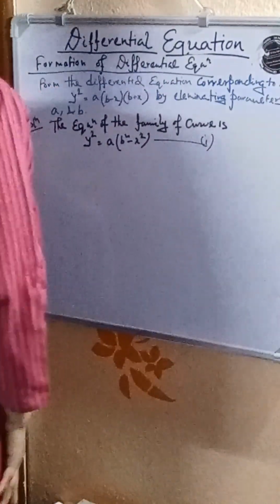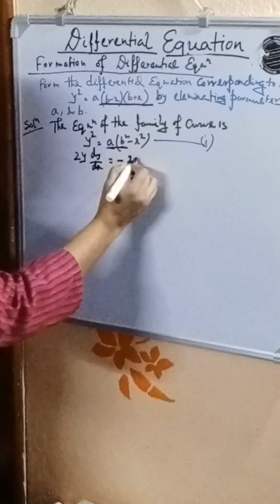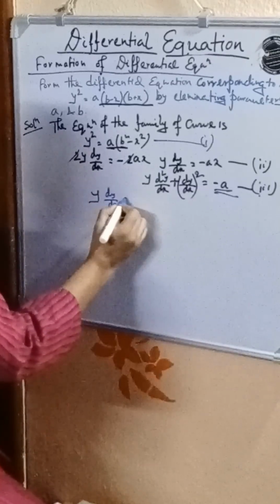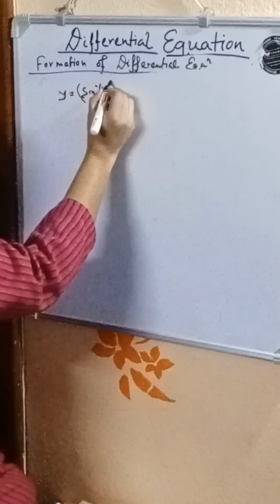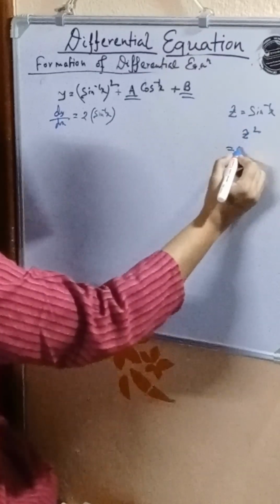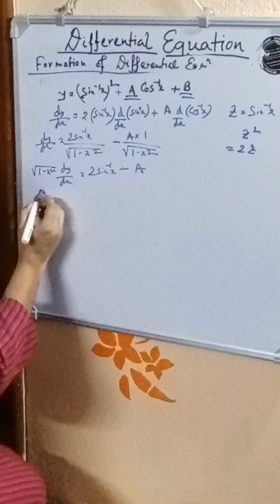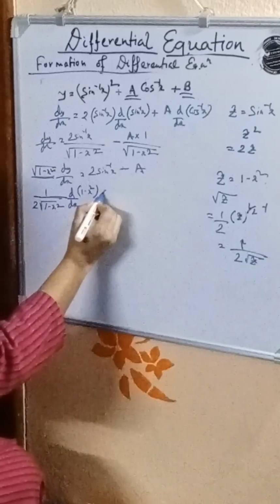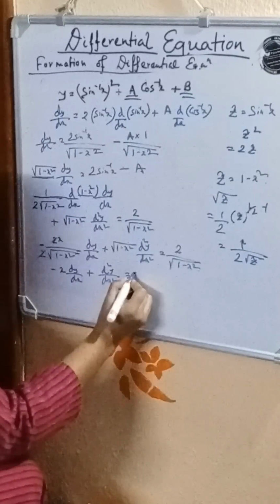23 July 2025